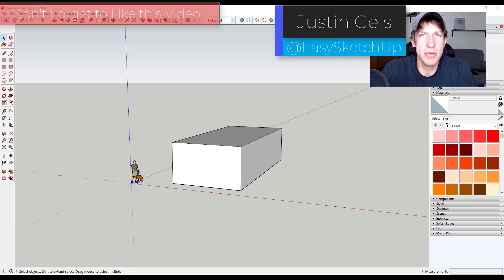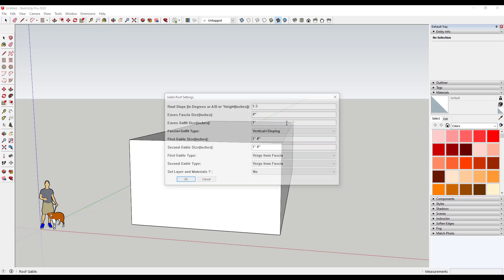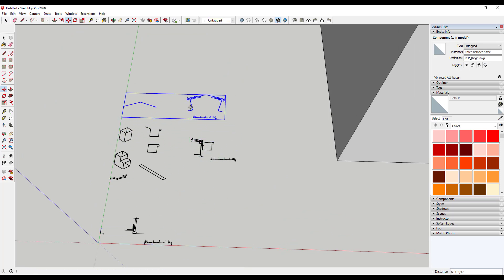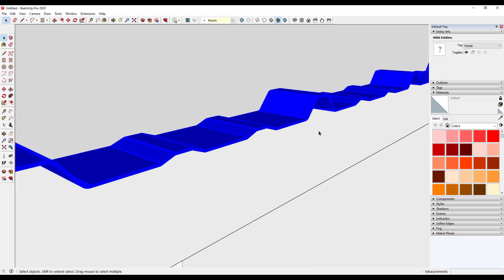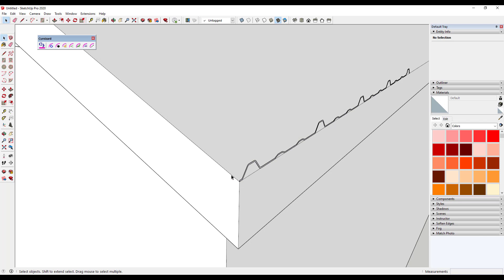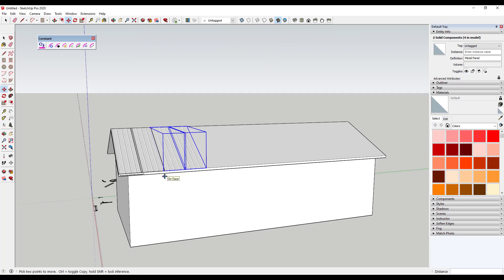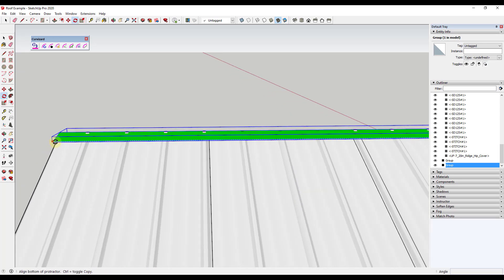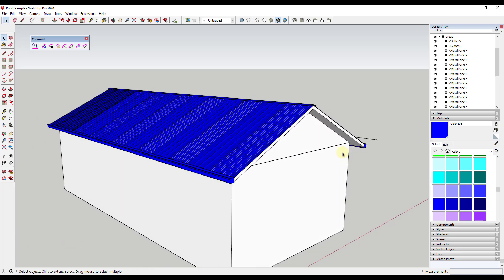Creating a Detailed Metal Roof IN SKETCHUP!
In this video, we're going to talk about how to combine the Extension TIG Roof with manufacturer CAD models in order to model a detailed metal roof in SketchUp!

TIMESTAMPS
0:00 - Introduction
0:30 - Creating a Roof with TIG Roof
1:26 - Adjusting Roof Settings in TIG Roof
3:54 - Importing CAD Files (SketchUp PRO Only Feature)
5:00 - Setting CAD File Scale with Tape Measure
7:20 - Simplifying Profile with Curvizard
10:15 - Extruding Profile with Follow Me
11:00 - Copying Panels with Move Tool in Copy Mode and Arrays
12:42 - Trimming End Panel
13:35 - Placing Roof Panels on Other Side of Building
13:57 - Adding Roof Cap
16:28 - Adding Gutters
16:58 - Adding Materials